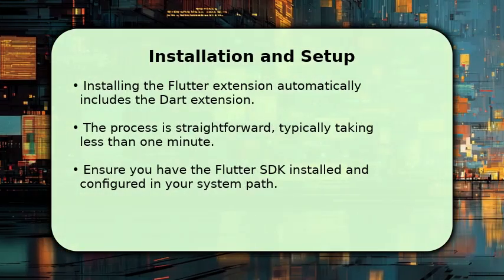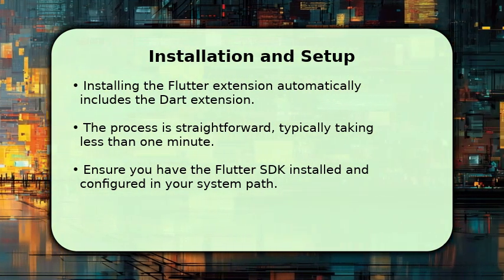Flutter vs Code Extension - Which Is Better?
▸ :^) Are you a developer looking to optimize your Flutter workflow? This video dives deep into the world of Flutter extensions for Visual Studio Code, helping you decide which tools and configurations will boost your productivity. We break down the key features, performance considerations, and essential functionalities of the most popular Flutter VS Code extensions. Discover how different extensions impact your coding experience, from debugging to hot reload, and learn which options provide the most seamless and efficient development environment for your cross-platform apps. Whether you're a beginner setting up your workspace or an experienced developer seeking performance improvements, you'll gain valuable insights to enhance your Flutter app development. Understand the pros and cons of various choices to make an informed decision for your daily coding needs.